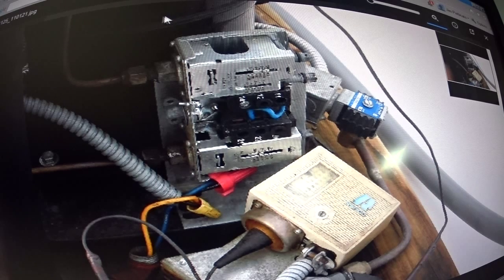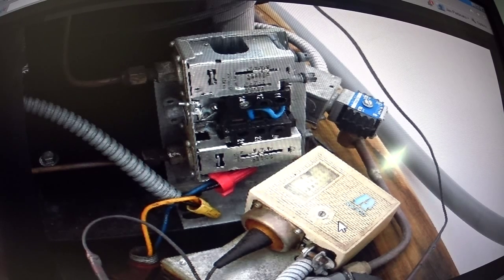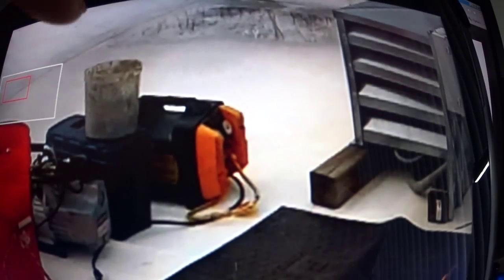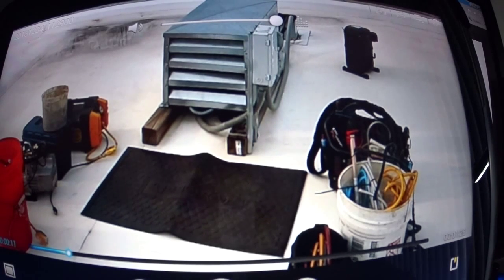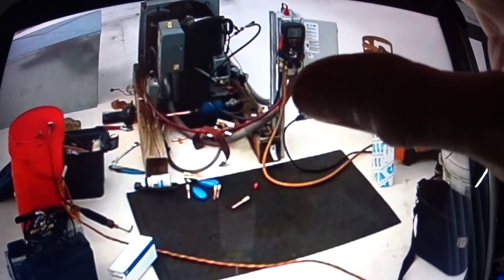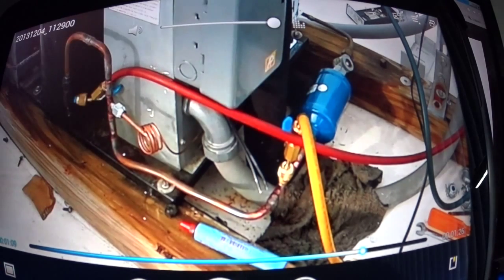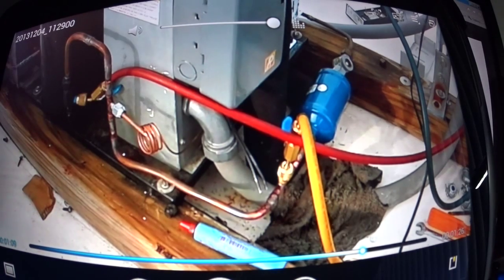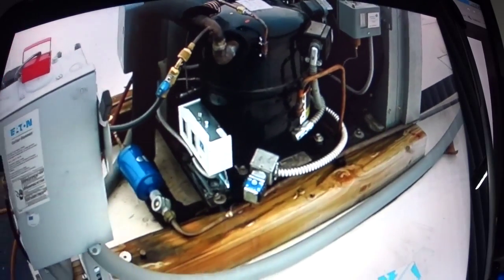Glass door wine cooler rooftop condensing unit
I replaced a dual pressure control on a roof of a Convient store this spring.